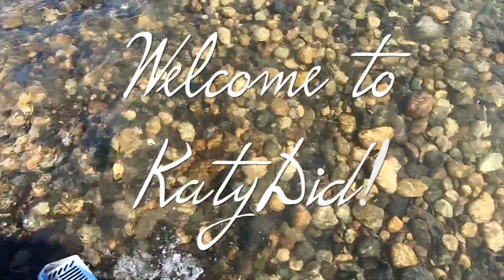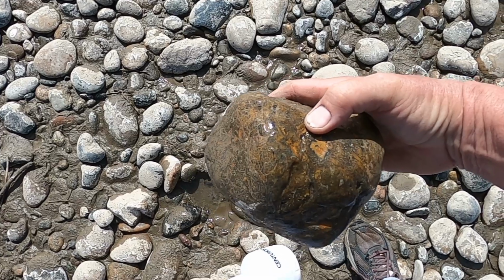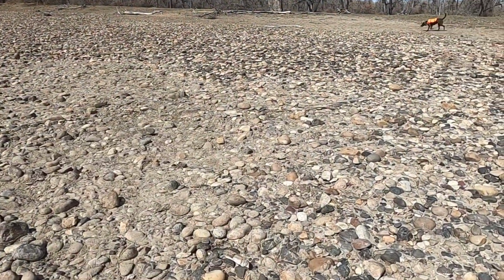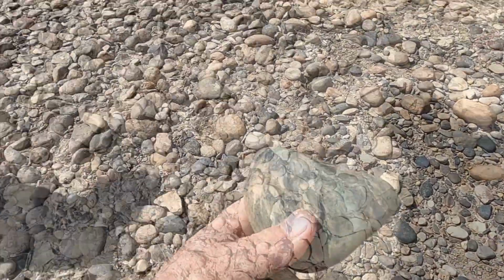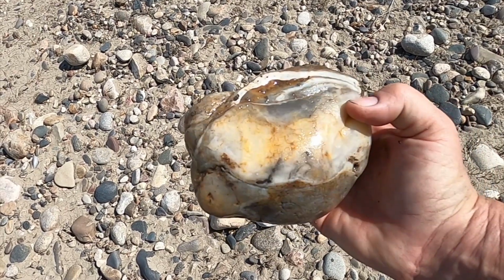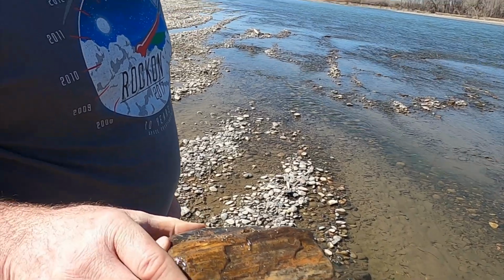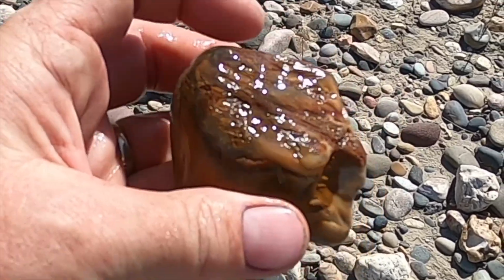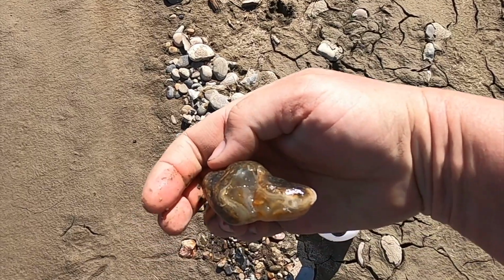KatyDid gets A BOAT! Island AGATE HUNTING on the Yellowstone River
KatyDid, Kava and Mr. Did hit the Yellowstone River for their first excursion with their new/old boat, and haul home plenty of rocks! The sturdy flat-bottom jon boat has seen many years of use, but Kate plans to give it a LOT more experience! Come along as Kate and Jim experience the joy of river rockhounding up and down the river - and don't miss the end, where "Pirate Queen" Kate takes a turn at the helm. :D

SHOP at KatyDid's Etsy store, KatyDidRocks.

Birds in Flight
Fresh Fallen Snow
Morning Mandolin
Wood